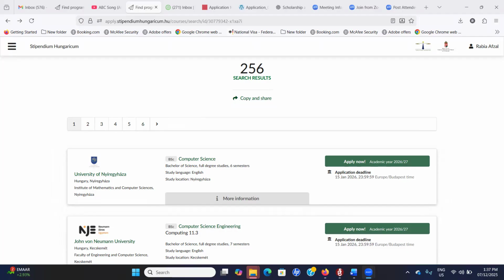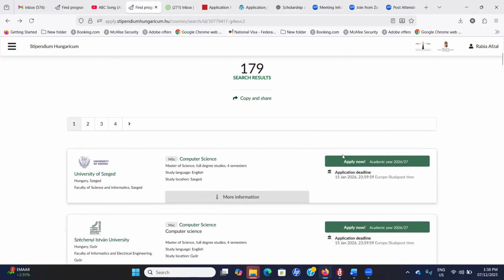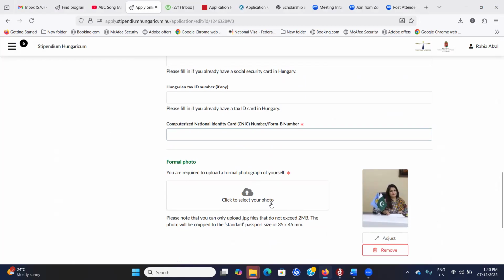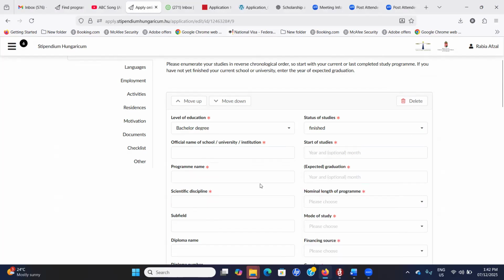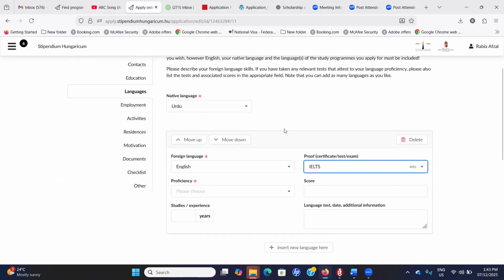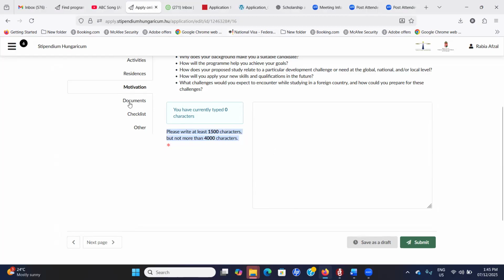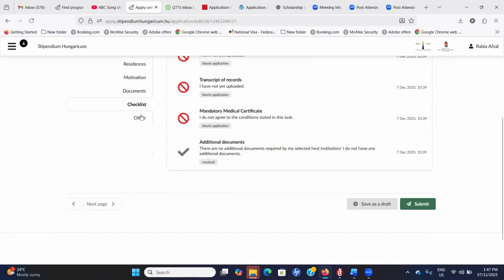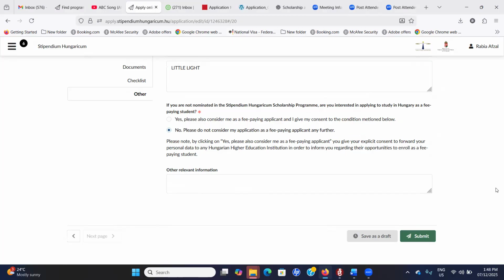Step by Step Hungary Scholarship 2026 Application (Stipendium Hungaricum) part 2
Are you an international student looking to study in Europe? Do you want a fully funded scholarship to study in Hungary in 2026? If yes, this video is for you! In this step-by-step guide, I will show you how to apply for the Hungary Scholarship 2026 (Stipendium Hungaricum), including how to find programs, check eligibility, prepare documents, and submit your application successfully.

The Hungary Scholarship (Stipendium Hungaricum) is one of the most prestigious scholarships in Europe, offered by the Hungarian Government to attract highly motivated international students. The scholarship covers:

Full tuition fee

Monthly stipend for living expenses

Accommodation or housing allowance

Medical insurance

Opportunity to study Bachelor, Master, or PhD programs in English

Students from Pakistan, India, Bangladesh, Nepal, Africa, Middle East, and other countries can apply. This video breaks down the entire Hungary Scholarship 2026 application process, so you avoid mistakes and maximize your chances.

Step 1: Find Eligible Programs and Universities

Not all programs in Hungary are covered by the Stipendium Hungaricum scholarship, so you must check the official portal or the universities’ websites.

Use the “Programs Search” tool to filter by:

Level (Bachelor, Master, PhD)

Subject/field of study

Language of instruction (English-taught programs)

University

Check each program for eligibility, requirements, and quotas.

Pro Tip: Bookmark program pages for reference during application.

Step 2: Check Eligibility and Requirements

Common requirements:

High school diploma for Bachelor programs

Bachelor’s degree for Master programs

Master’s degree for PhD programs

Good academic records (transcripts and GPA)

English proficiency (IELTS, TOEFL, or English Medium Certificate)

Passport (valid at least one year after study start)

Motivation Letter

Recommendation Letters (2 from professors or employers)

Prepare PDF copies of all documents in advance for a smooth process.

Step 3: Prepare Your Documents

Required documents:

Passport copy

Academic transcripts

Diploma / degree certificates

CV (Curriculum Vitae)

Motivation letter (personalized and detailed)

Two recommendation letters

English proficiency certificate

Any additional university documents

Pro Tip: Use European CV format to make your application stronger.

Step 4: Apply Through the University or Portal

Depending on your country:

Apply directly to the university

Or through the Stipendium Hungaricum application portal

Or via partner institutions in your home country

Steps:

Create an online account

Fill personal information, academic background, and program choice

Upload all documents in PDF

Review carefully

Submit before the official deadline (usually Jan–Feb 2026)

Late applications are usually rejected.

Step 5: Review and Selection

Hungarian universities and government committees review applications

Selection is based on academic performance, motivation letter, and recommendations

Shortlisted candidates may have interviews or online assessments

Results are usually announced March–April 2026

Selected candidates receive:

Acceptance letter

Scholarship details (monthly stipend, accommodation, insurance)

Step 6: Visa and Travel

After acceptance:

Apply for student visa at Hungarian Embassy

Prepare documents: acceptance letter, passport, financial proof, health insurance

Plan travel and accommodation (universities assist with housing)

Tips to Maximize Selection Chances

Apply early

Write a strong, personalized motivation letter

Choose programs aligned with your background

Ensure all documents are complete and accurate

Contact the university or scholarship office if needed

Highlight achievements, research, or extracurriculars in CV and motivation letter

Students from Pakistan, India, Bangladesh, Nepal, Africa, Middle East

Bachelor, Master, or PhD applicants

Students seeking fully funded tuition, stipend, and accommodation

Final Thoughts

The Hungary Scholarship 2026 (Stipendium Hungaricum) is an excellent opportunity to study in Europe with minimal financial burden. Follow this step-by-step guide to search programs, check eligibility, prepare documents, and submit your application correctly.

Preparation is key: start early, follow deadlines, and make your motivation letter and CV stand out.